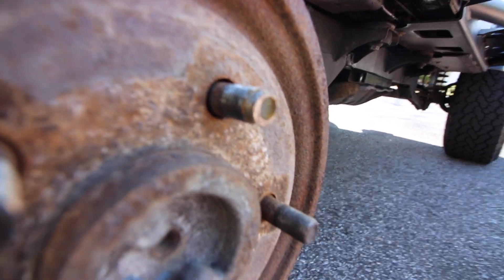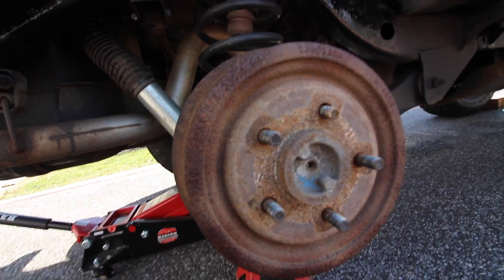Why owning a Jeep in the Northeast SUCKS!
Doing some maintenance on the Jeep including sanding and painting the frame, replacing a wheel stud and repainting my bumper.